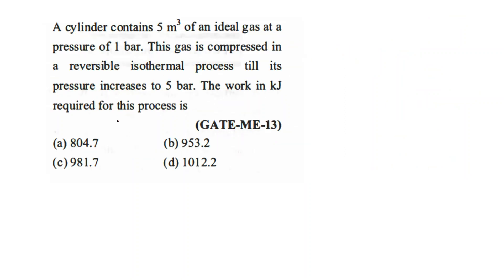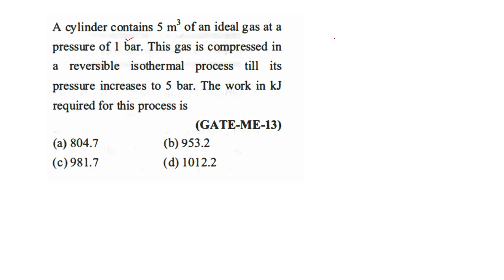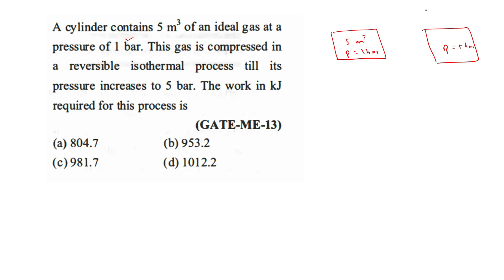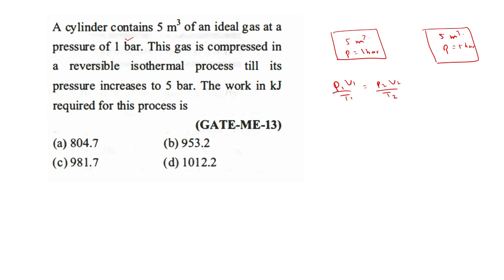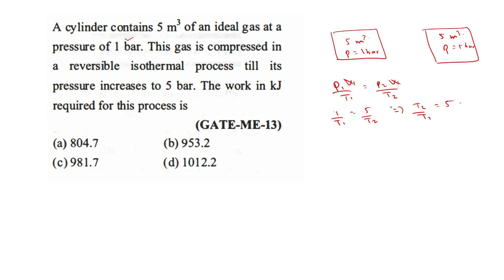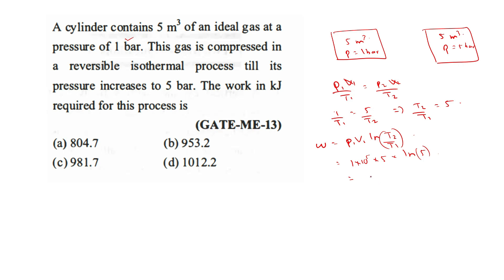Thermodynamics Gate Question 15